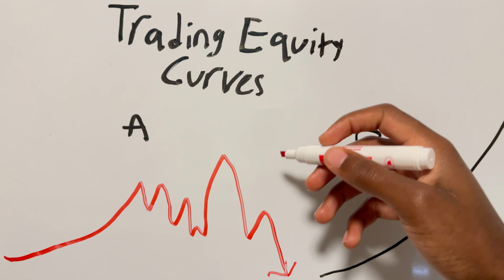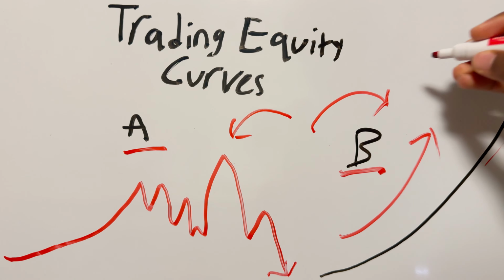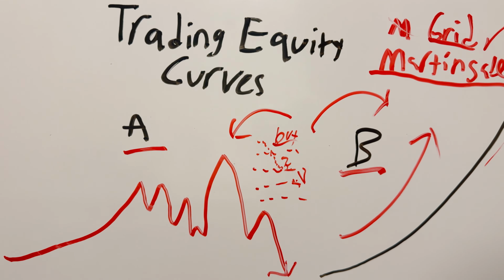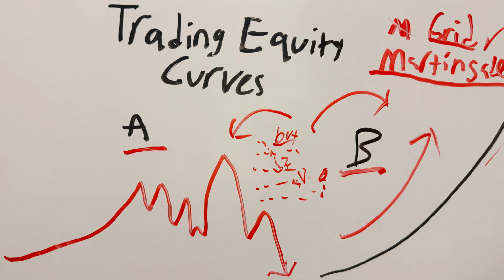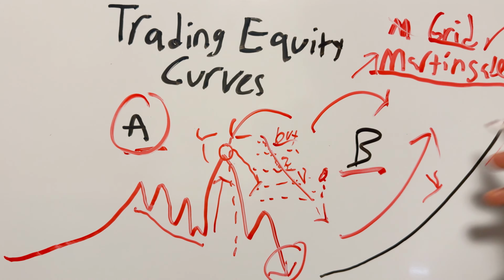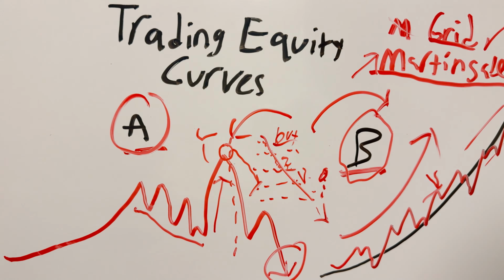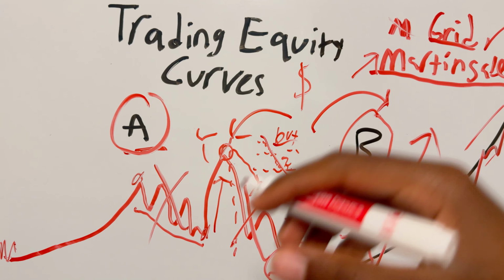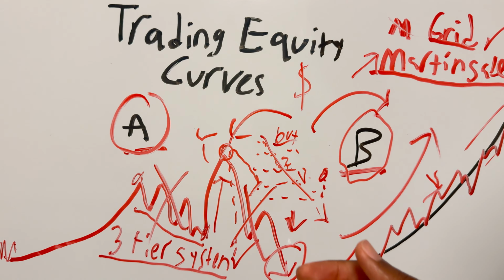you are close to success trading = the equity curve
Create your personal system - End your emotions in trading

Many traders think they are so much further than they really are when it comes to consistency in trading. As a result, they quit long before success comes. Know where you are.